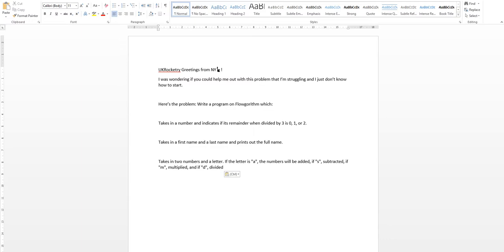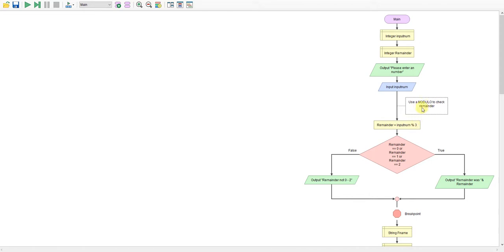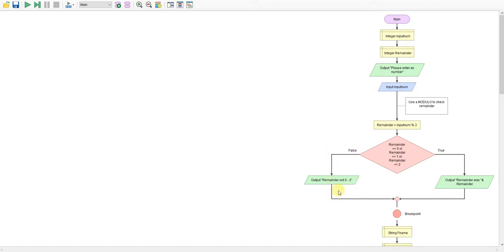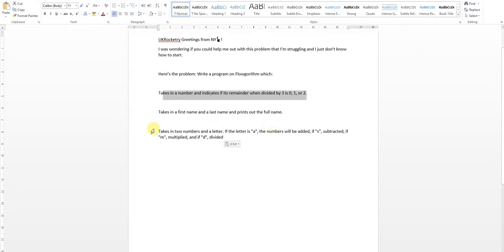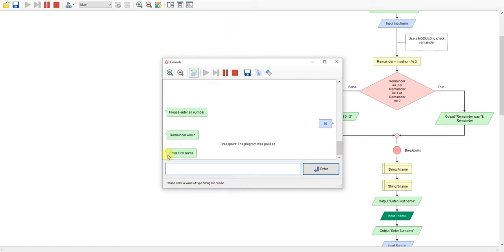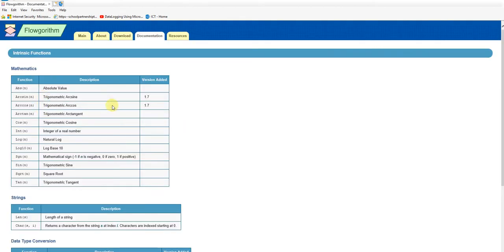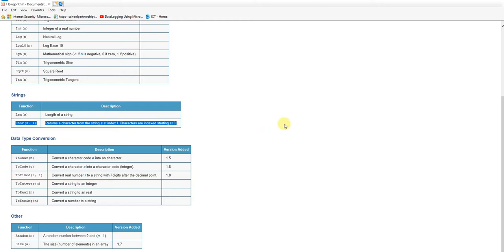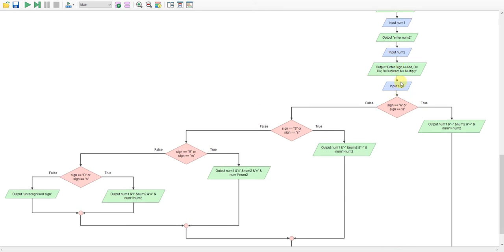Flowgorithm - Modulo Example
Viewer question response.  Covers Modulo, If and concatenation